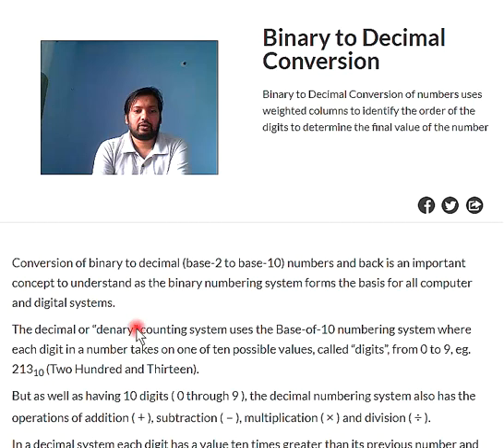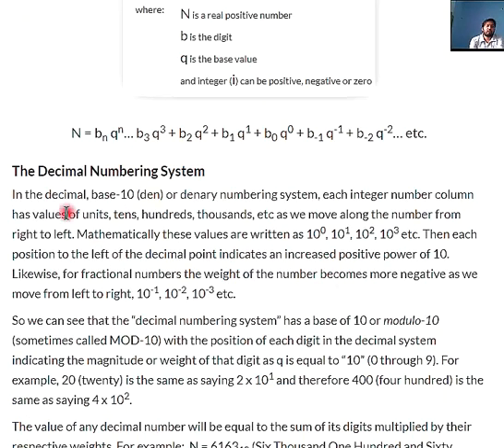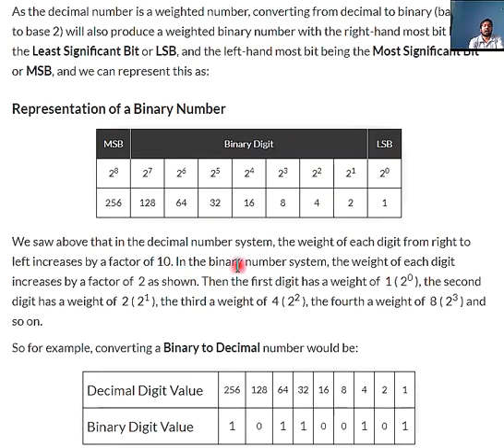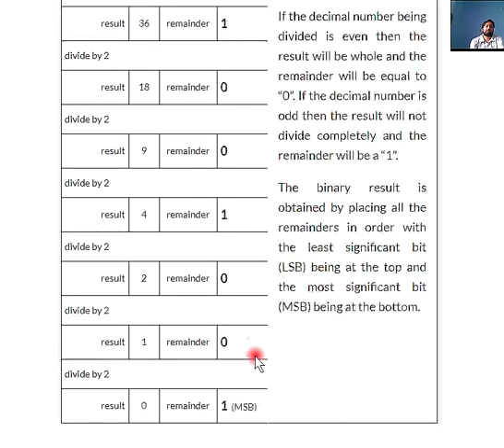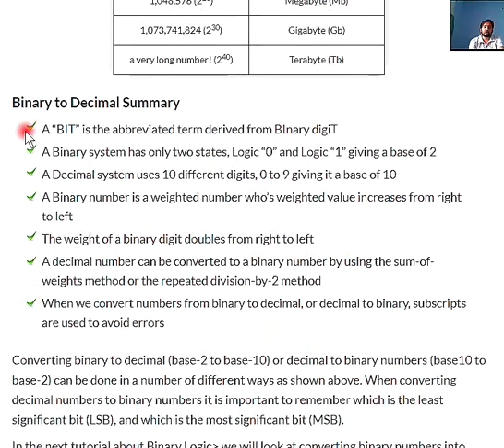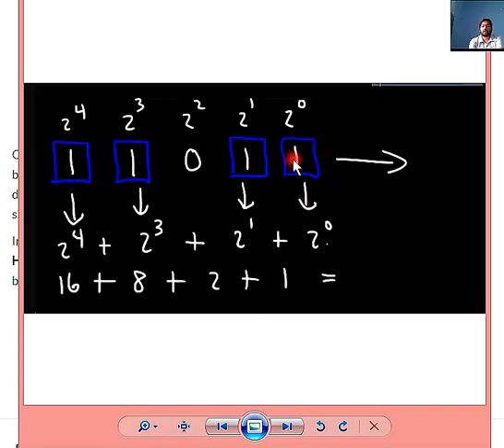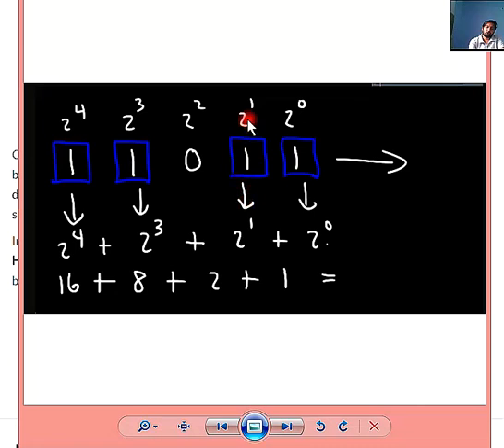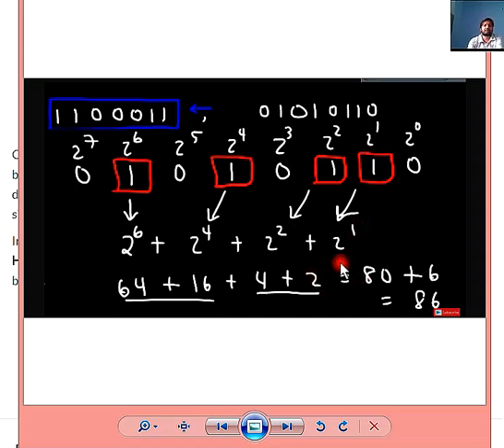COMPUTER - CLASS - 7 , NUMBER SYSTEM CHAP- 1(5 TH PART) BY SANJAY SHARMA(CONVERSION OF BINARY)